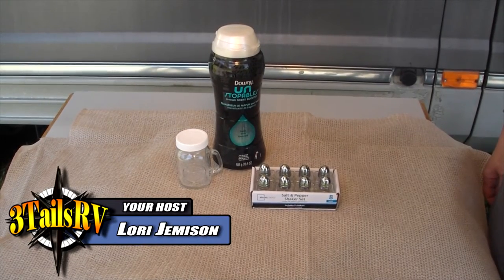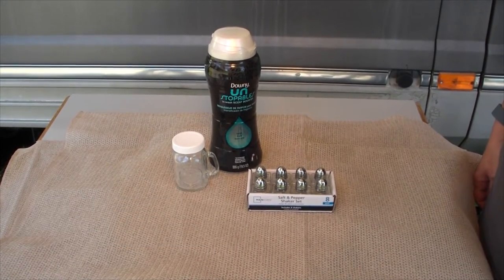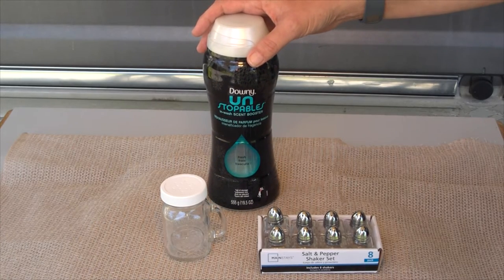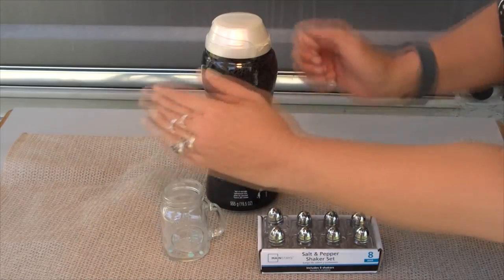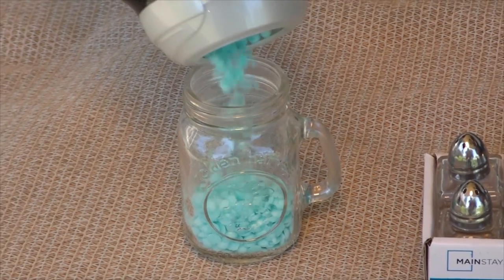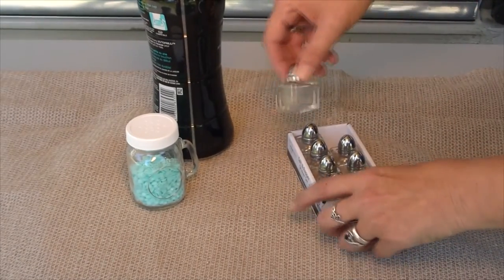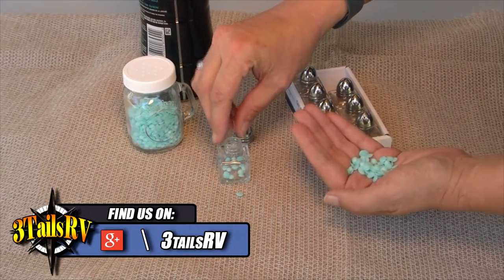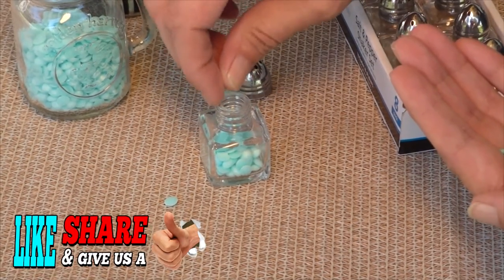RV laundry tips and tricks - how to keep clothes smelling fresh longer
RV Laundry Tips and tricks, Fresh clothes longer, how to keep clothes smelling fresh

In this installment of @3TailsRV1,  We show you another RV Quick Tip to keep your clothes smelling fresh longer.

I wanted to make something that would help freshen up the RV, but not take up a lot of room. I also wanted it to be cute, because well it needed to be done. The answer, a DIY Air Freshener Using Downy Unstoppable.

I’ve fallen in love with using Downy Unstopables in my laundry and have seen different posts about using Unstopables as wax melts to fragrance your home. I thought to myself, what about just putting the little super fragrant beads in a jar for an easy DIY way to keep your clothes and the room smelling freshener! Genius!

Other related RV Projects you will like:
You can find 3tailsRV at the following Social media links:

Get notified when we upload new videos:
- Open the YouTube app on your mobile device.
- Search for "3tailsRV" and go directly to my channel.
- Make sure you enable notifications from the YouTube Gaming app on your device.